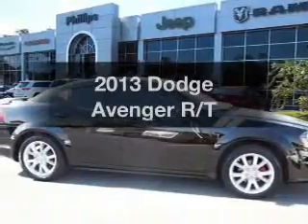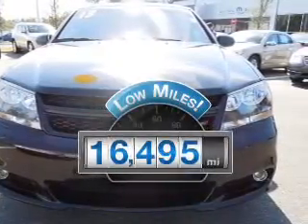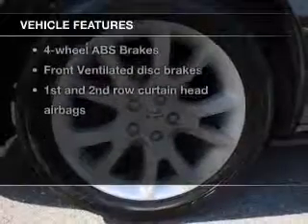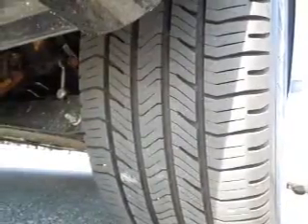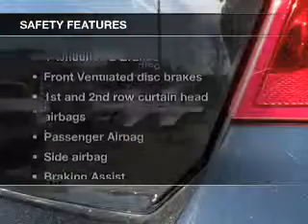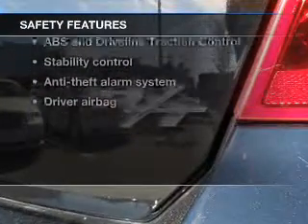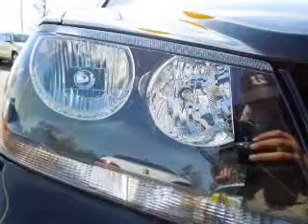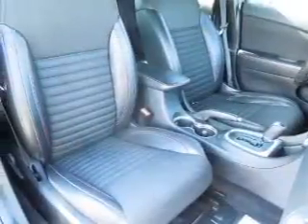2013 Dodge Avenger - Ocala FL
Year: 2013
Make: Dodge
Model: Avenger
Trim: R/T
Engine: 3.6 liter 6 cylinder 24 valve
Transmission: Automatic
Color: Black Clearcoat
Mileage: 16495
Address:
3440 South Pine Avenue